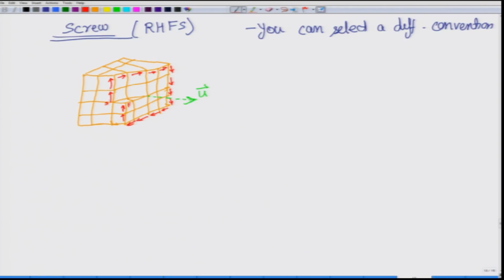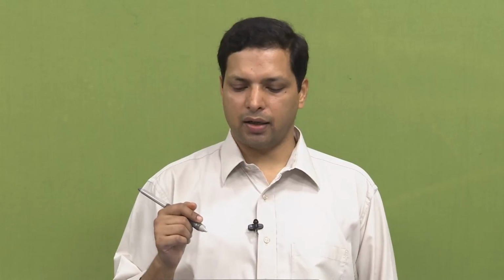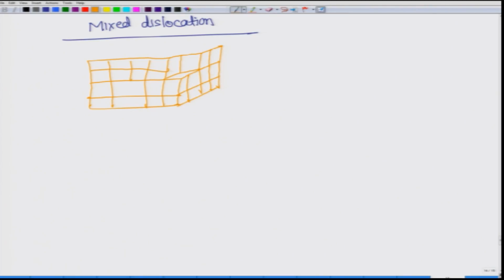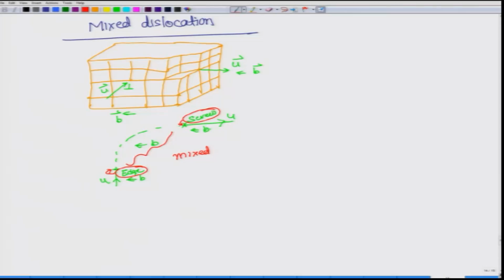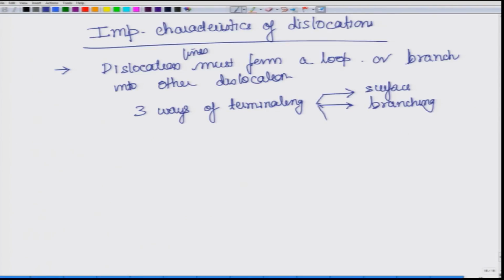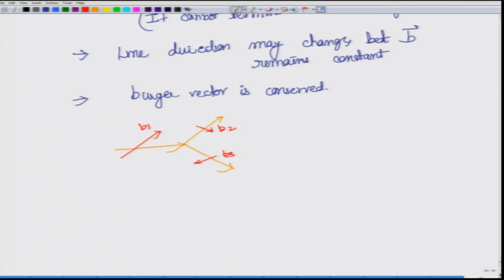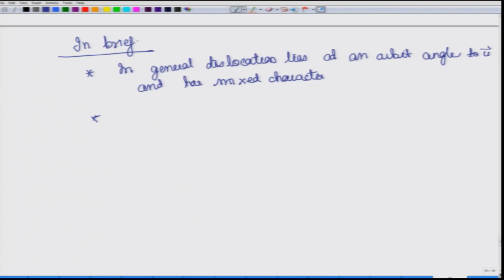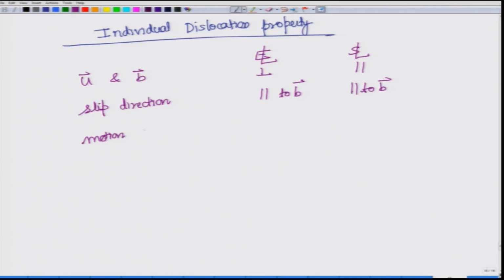noc18-mm11 Lec 18-Characteristics of Dislocations